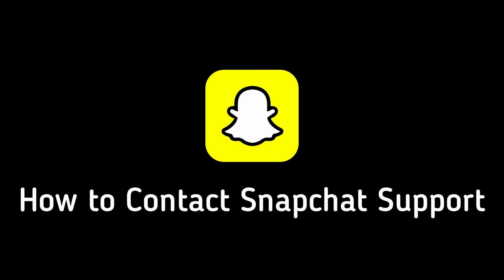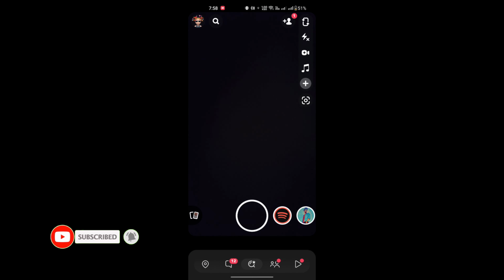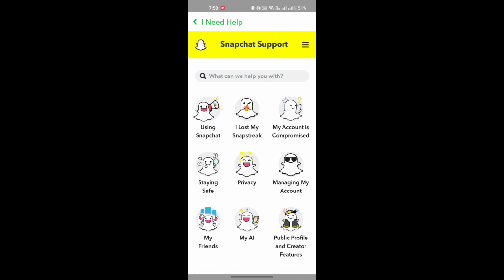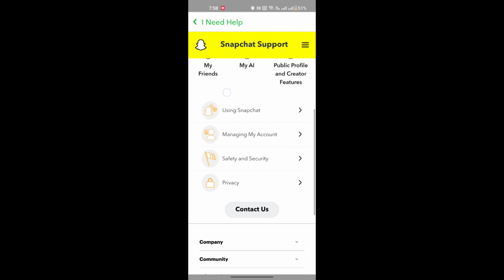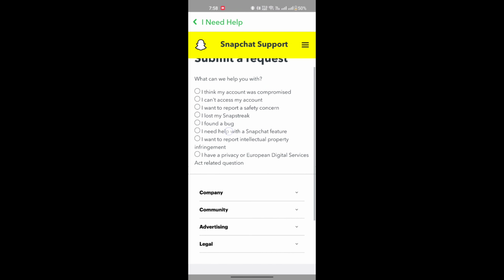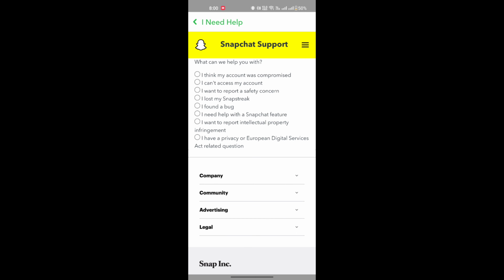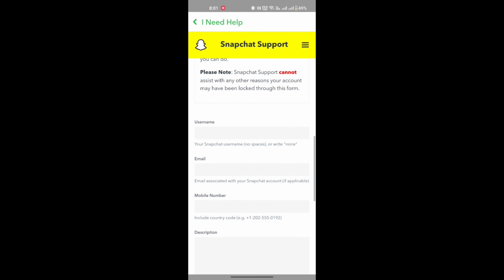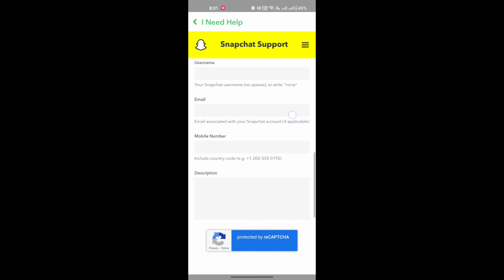How to Contact Snapchat Support 2024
In this video, I'll show you how to contact Snapchat Support on both iOS and Android devices. Whether you're having trouble with your account, experiencing technical difficulties, or just have a question, Snapchat Support can help.